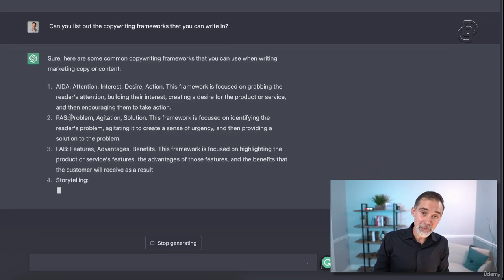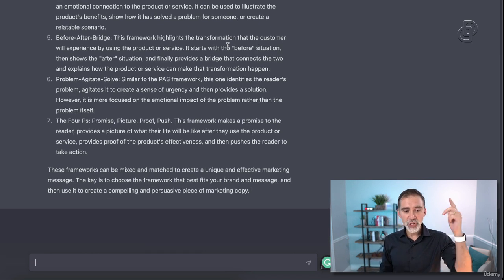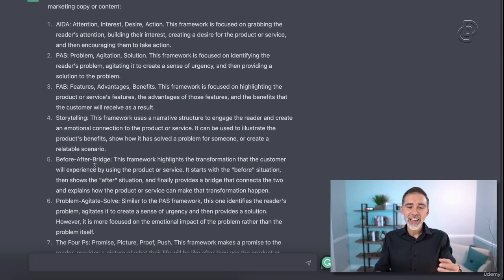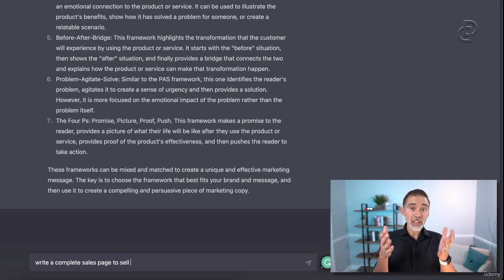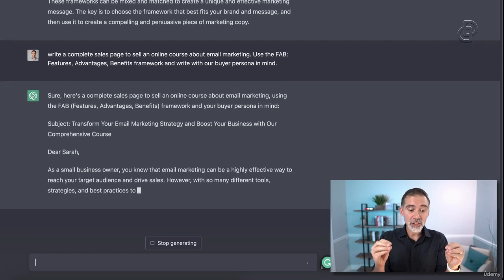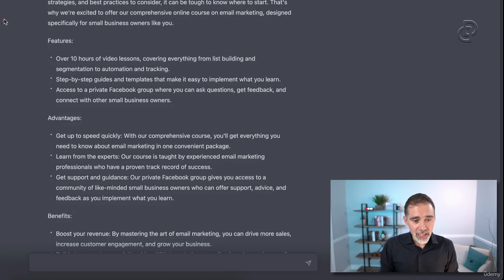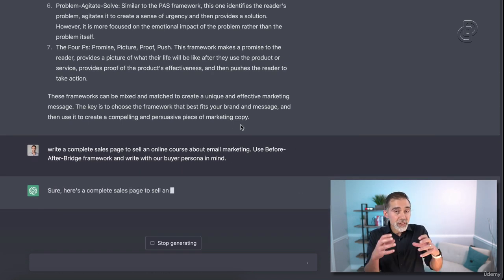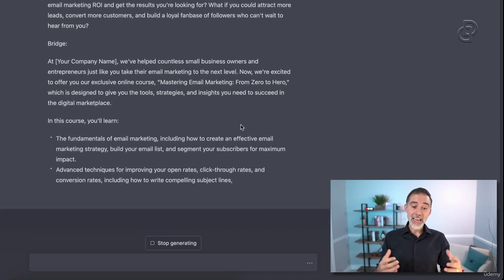Developing sales page copy with ChatGPT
Need help writing compelling sales copy? This video shows you how to use ChatGPT to craft persuasive and high-converting sales page content in minutes. Discover how AI can transform your copywriting process.